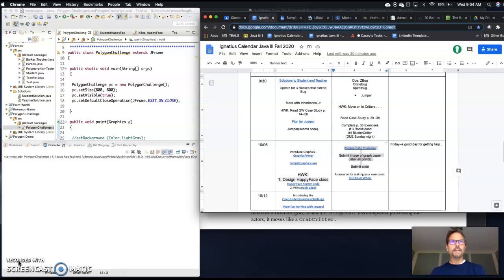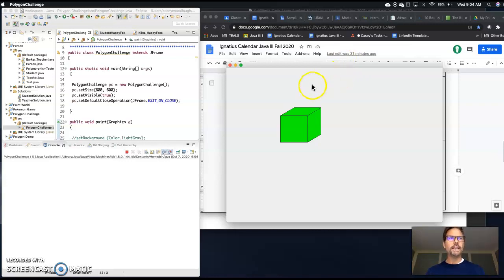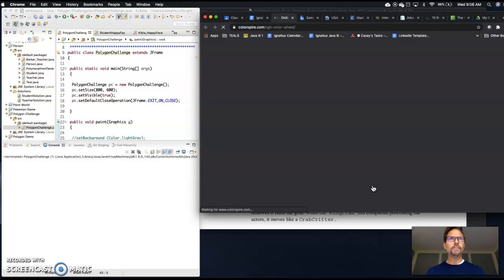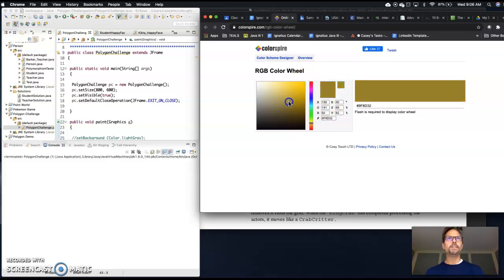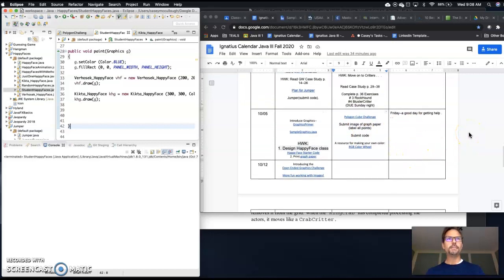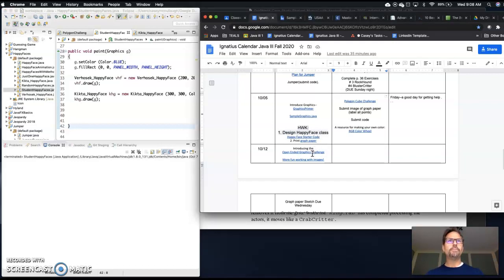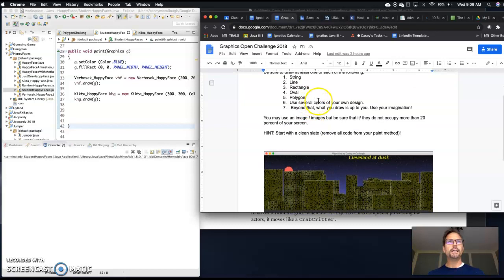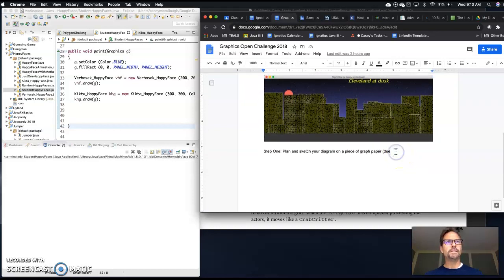Polygon Cube Project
Draw a 3d shape using 2d drawing tools in Java.